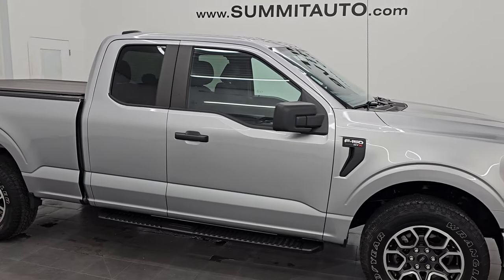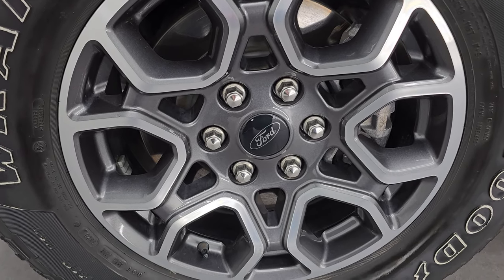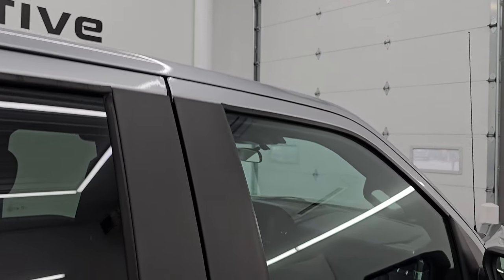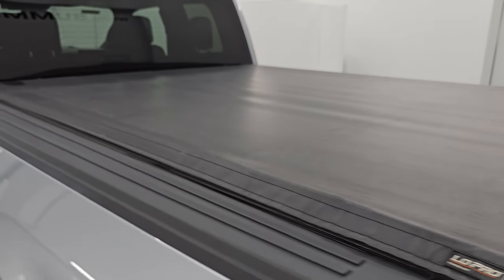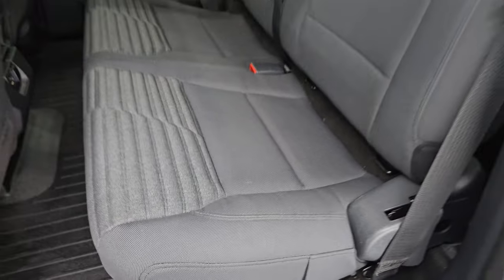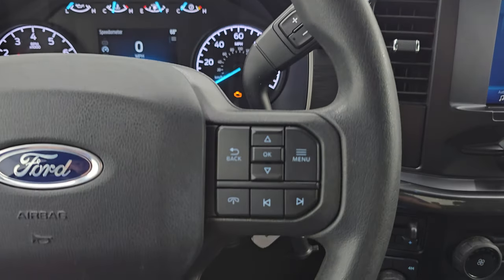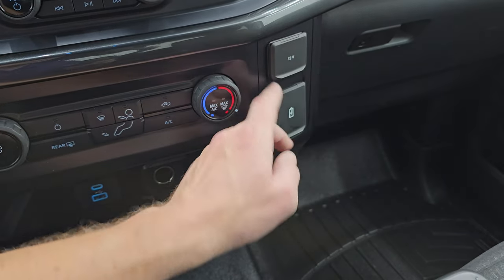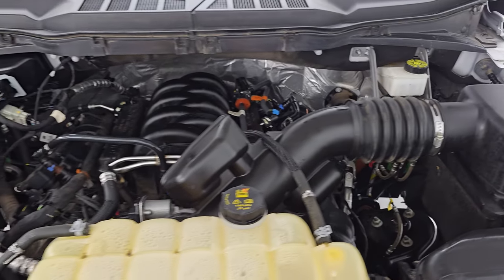2021 FORD F150 SUPERCAB SHORTBOX XL STX 5.0L COYOTE ICONIC SILVER 4K WALKAROUND 14942Z SOLD!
This 2021 FORD F150 SUPERCAB SHORTBOX XL STX IN ICONIC SILVER METALLIC FOR SALE IN FOND DU LAC OSHKOSH WISCONSIN 54935 is the vehicle we did walk around review of today.

Thank you for checking out this video of this 2021 FORD F150 SUPERCAB SHORTBOX XL STX IN ICONIC SILVER METALLIC FOR SALE IN FOND DU LAC OSHKOSH WISCONSIN 54935

STOCK: 14942Z
PRICE: $29,499
MILES: 56,578
MAKE: FORD
MODEL: F150
VIN: 1FTFX1E54MFA23090
LOCATION: FOND DU LAC OSHKOSH WISCONSIN, 54937 TRUCKS ON 41

1 OWNER! CLEAN TITLE HISTORY! CLEAN CARFAX!* 5.0 Liter DOHC V8 Engine, 400 Horsepower, 410 LB-FT Torque* Supercab Extended Cab Four Door Ext* Short Box 6 1/2 Foot Shortbox* XL Package* STX Package* 10 Speed Automatic Transmission* 4x4 Push Button Four Wheel Drive 4WD* Reverse Backup Camera Rearview Camera* Lane Departure Warning with Lane Keep Assist* Start / Stop Technology Start/Stop* Non Smoker* Dark Charcoal Cloth Seats* 40/20/40 Split Front Bench Seating with Center Seat Hidden Storage Compartment* Truxedo Soft Rollup Tonneau Cover* Full Towing Package with Receiver Trailer Hitch, Wiring and Transmission Cooler Tow Package* Factory Brake Controller* 7050 GVWR* Heated Power Mirrors* Advancetrac with Roll Stability Control Traction Control* 3.31 Gears With Electronic Lock RR Axle* Goodyear Wrangler Territory P275/65 R18 Tires* Painted and Polished Aluminum Rims Premium Wheels* Four Wheel Disc Brakes* Factory Running Boards* Bedmat* Bedrail Covers* Fog Lights* Reverse Sensors* Easy Fuel Capless Fuel Fill* Locking Tailgate* AM / FM Radio Tuner* Sync 8" Touchscreen Radio* Microsoft SYNC System with Bluetooth, Hands-Free Audio System Blue Tooth* Android Auto Compatible* Apple Car Play Compatible* USB C Jack* USB Jack Portable Audio Connection* Keyless Entry System* Work Surface Area Spin Out Center Console* Rear Window Defroster* Adjustable Height Seatbelts* Driver and Passenger Front Air Bags* L.A.T.C.H. Child Safety System* Side Curtain Air Bags SRS Safety Restraint System* Multi-Function Steering Wheel Controls* Compass, Outside Temperature Display and Mileage Display* Rubber Floors* Weathertech All Weather Floormats* Air Conditioning AC* Cruise Control* Power Locks* Power Windows* Automatic Headlights Autolamp* Tilt/Telescope Steering Wheel* Iconic Silver MetallicONE OWNER! CLEAN AUTOCHECK! Very very clean inside and out! This is one of the sharpest 2021 Ford F150 Super cab extendedcab shortbox 1/2 ton trucks on our lot! Make your move before this super clean 4wd is gone!*